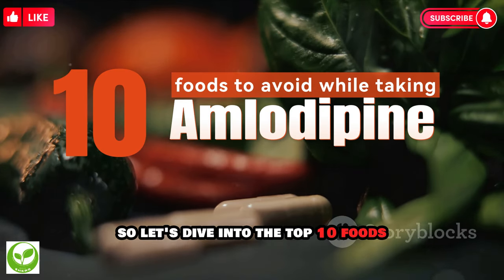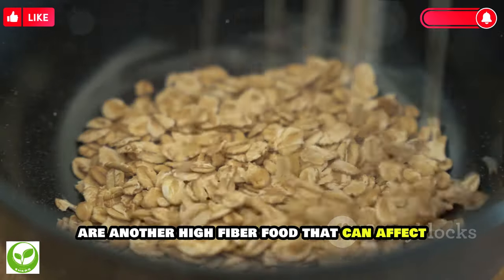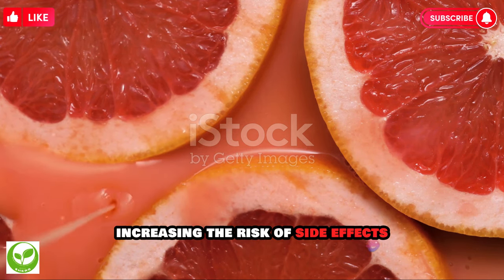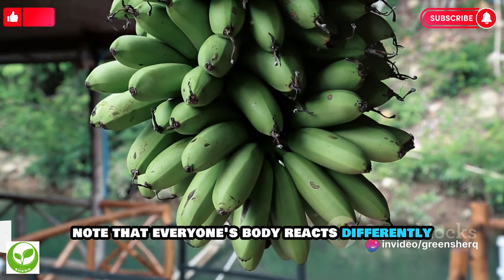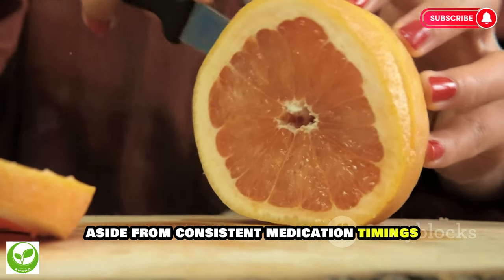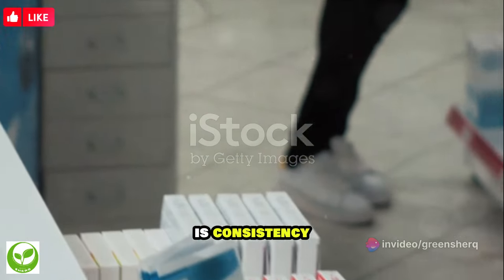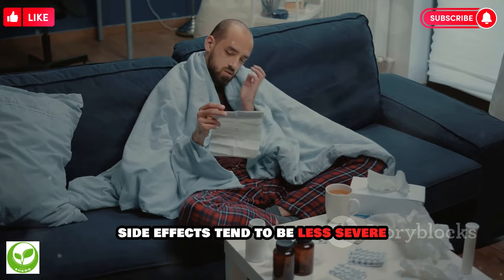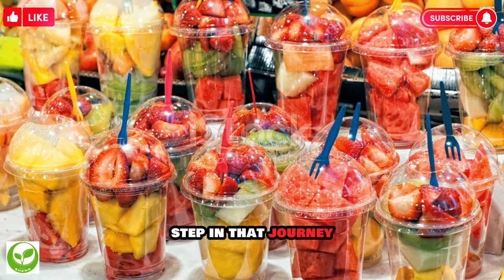Top 10 Foods to Avoid When taking Amlodipine | Fast Amlodipine Absorption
In this informative video, we bring you a comprehensive guide on foods that can slow down the absorption of Amlodipine, a commonly prescribed medication.

Are you taking Amlodipine and curious about its potential side effects? Look no further! Our expert team has researched and compiled a detailed list of foods that may affect the absorption of Amlodipine in your system. Understanding how these foods can impact the medication's effectiveness is crucial for anyone on this treatment.

Join us as we delve into the science behind how certain foods can slow down the absorption of Amlodipine and potentially alter its effects. Our aim is to provide you with valuable knowledge, empowering you to make informed choices about your health.

By incorporating relevant keywords such as "Amlodipine side effects," "foods that affect medication absorption," and "comprehensive guide," we ensure that our video is easily discoverable by those seeking this information.

Remember, understanding how your medication works and interacts with your diet is essential for managing your health effectively.

🔍 Unlock the Secrets: Things to avoid if you are taking amlodipine and What to avoid when taking amlodipine! 🚫 Side effects of What are the side effects of amlodipine 10 mg 5mg 2.5mg,
What to avoid when taking Norvasc and Foods to lower amlodipine absorption for Fast drug absorption, What to avoid with amlodipine 10 mg 5mg 2.5mg, What Not To Do When On This Medication.
The video also touches on Mistakes to Avoid When Taking Amlodipine and in general Top Things to Avoid While on Amlodipine.
There are Important Dos and Don'ts of Amlodipine Use, Dietary Considerations While Taking Amlodipine and also Amlodipine Side Effects to Watch Out For. This video is actually A Guide to Avoiding Complications with Amlodipine.

OUTLINE:
00:00:00 Introduction to Amlodipine
00:00:57 Foods that slow down Amlodipine absorption (Part 1)
00:02:58 Foods that slow down Amlodipine absorption (Part 2)
00:04:49 Important Dos and Don'ts of Amlodipine Use
00:07:05 Amlodipine Side Effects to Watch Out For
00:09:20 Conclusion and Recap